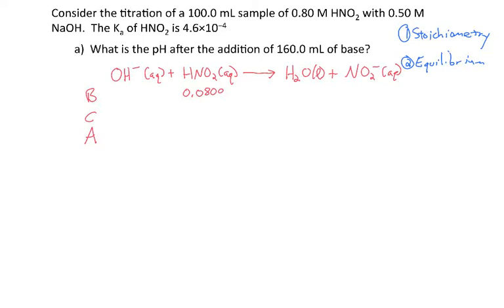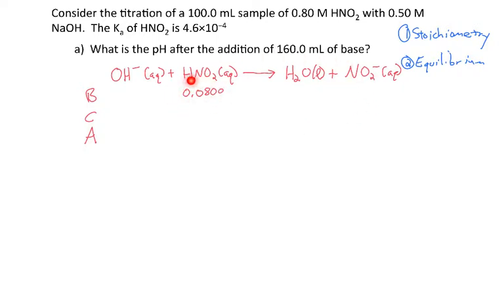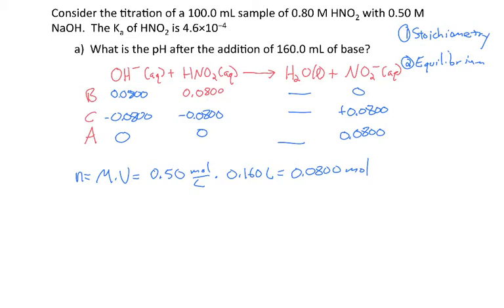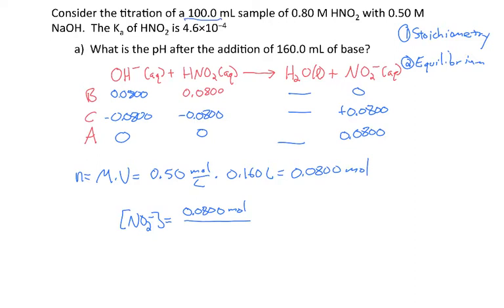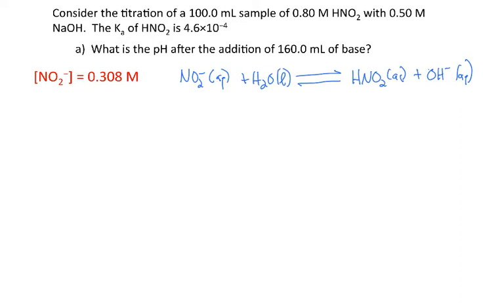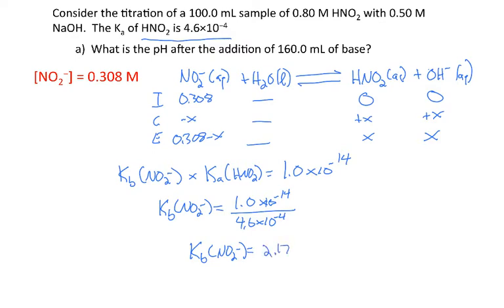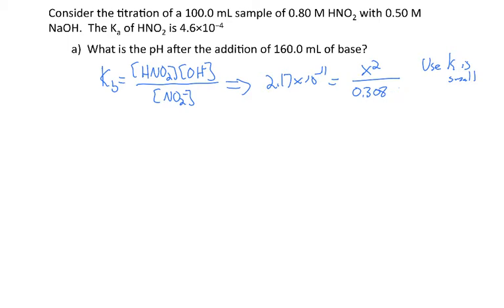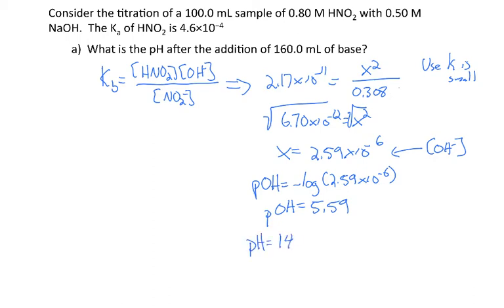Weak acid - strong base titration - equiv pt